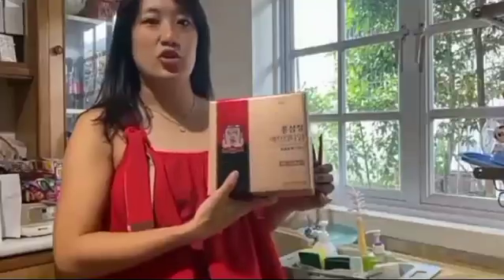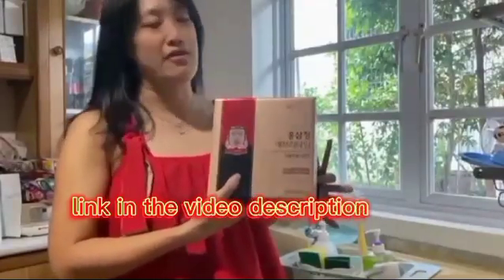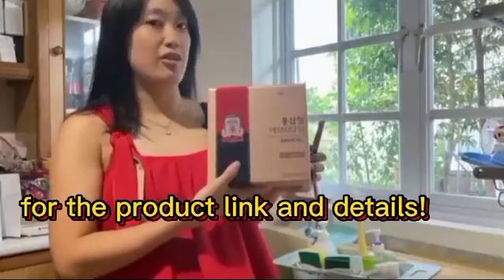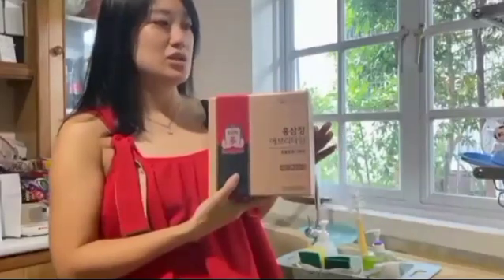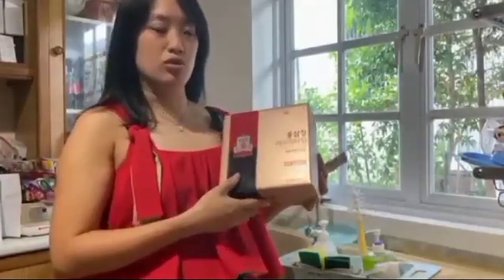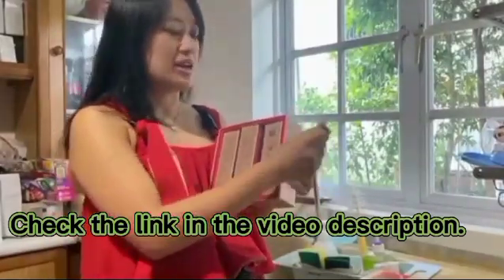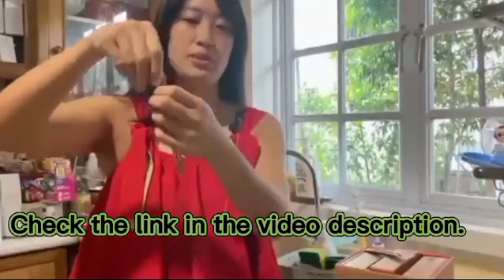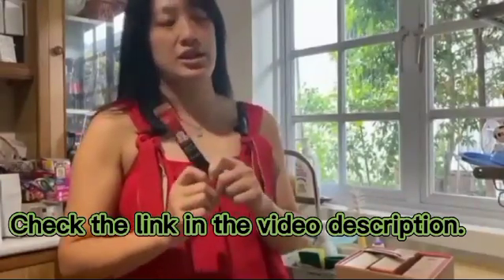Best Ginseng Supplements:Top Picks for USA Shoppers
I Spent 3 Months Researching Ginseng Supplements and Found the Best
The 5 Critical Mistakes to Avoid When Buying Ginseng Supplements in 2024
▶️ Current Price & More Info 🇺🇸 USA
Koren Red Ginseng Extract ginseng uses and dose,panax ginseng benefits for men,benefits of red ginseng,panax ginseng benefits,korean ginseng,ginseng extract,panax ginseng,best ginseng supplements:top picks for usa shoppers
NUTROTONIC Authentic Himalayan SHILAJIT | 60 Days Sun Dried Organic Most Potent Premium Resin | Lab Tested for Safety | Natural Source of Fulvic Acid
Adisutra Shilajit Resin | Quality Tested with Fulvic Acid & Trace Minerals | Pure Shilajit for Men & Women | Shilajit Pure Himalayan Organic, Energy & Immune System
NUTROTONIC Authentic Himalayan SHILAJIT Liquid, 60 Days Sun Dried Organic Premium Rare Gold Grade A+ | Brain, Heart & Gut Cellular Health
Organic SHILAJIT Gummies by NutroTonic
Natural Organic ginseng uses and dose,panax ginseng benefits for men,benefits of red ginseng,panax ginseng benefits,korean ginseng,ginseng extract,panax ginseng,best ginseng supplements:top picks for usa shoppers,best ginseng supplements,red ginseng,red ginseng extract,ginseng tea,ashwagandha
CheongKwanJangginseng uses and dose,best ginseng supplements,red ginseng,red ginseng extract,ginseng tea,ashwagandha

You can visit also our website, for about this product